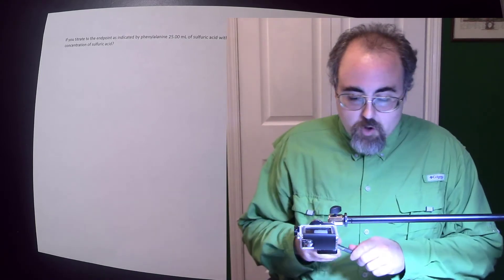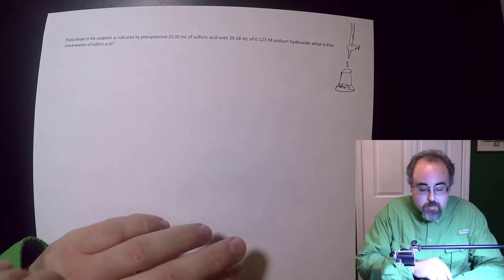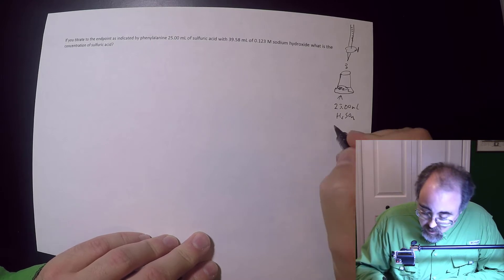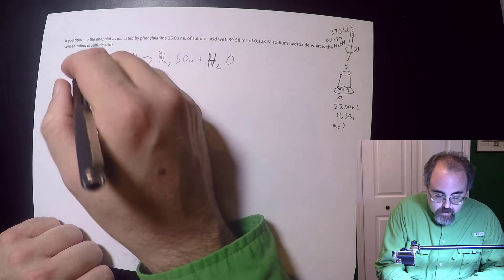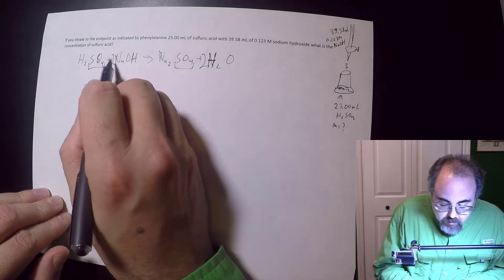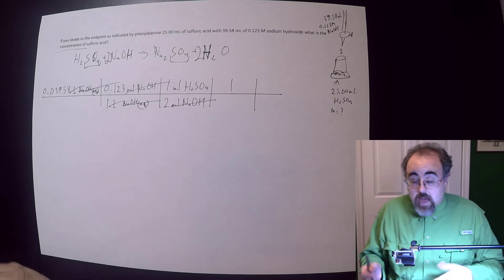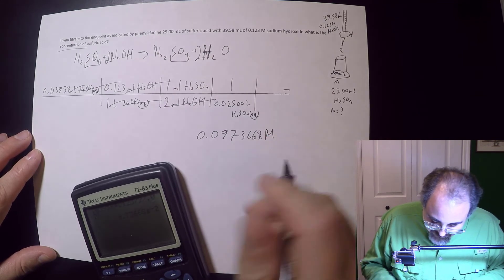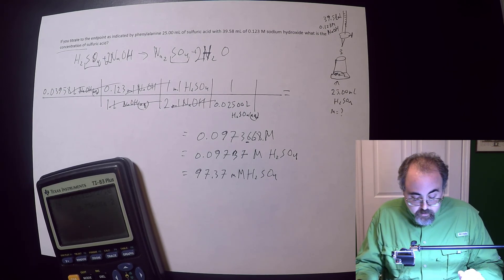Practice Problems: Titrating Sulfuric Acid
If you titrate to the endpoint as indicated by phenylalanine 25.00 mL of sulfuric acid with 39.58 mL of 0.123 M sodium hydroxide what is the concentration of sulfuric acid?